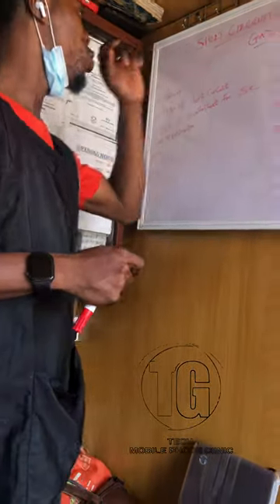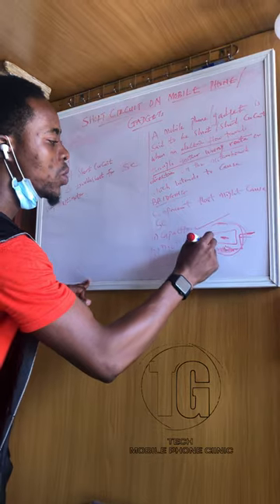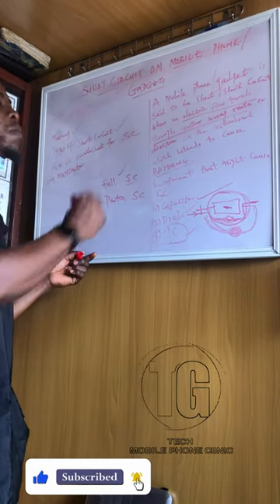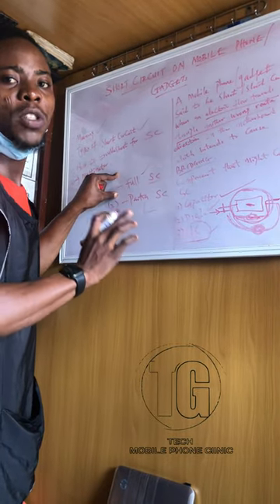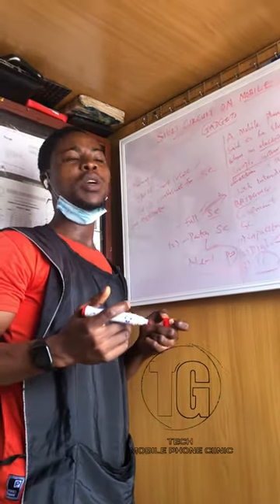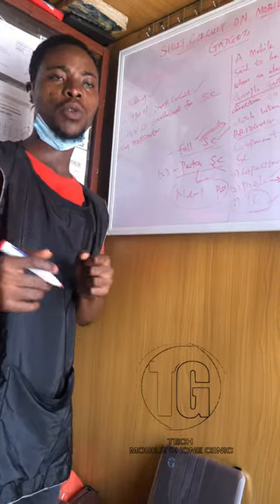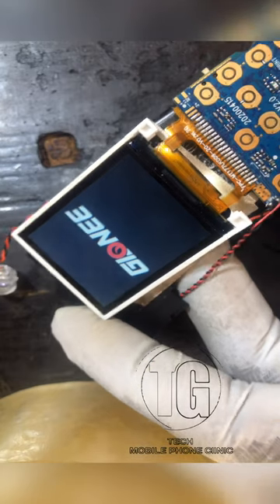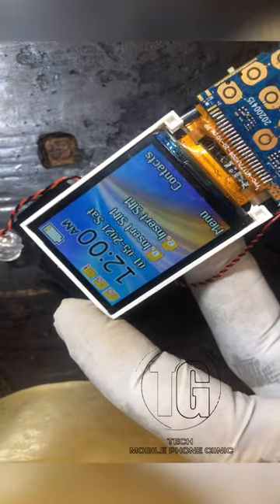Educate Yourself On Mobile Phone Short Circuit Board/Panel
This Video Will Help You Educate Yourself On Gadget/Mobile Phone Circuit Board...